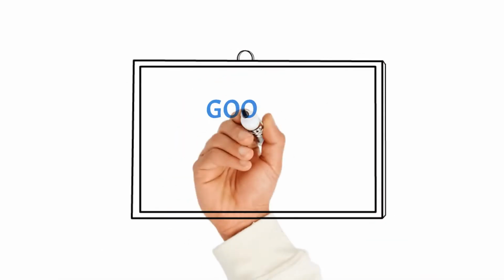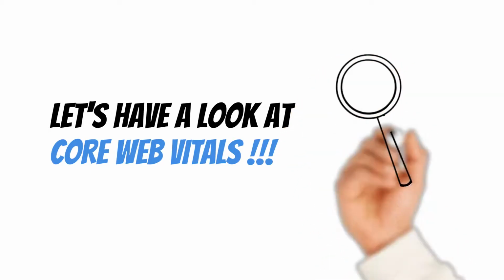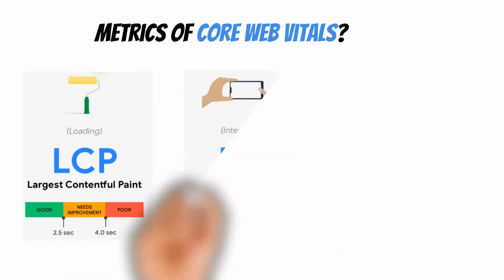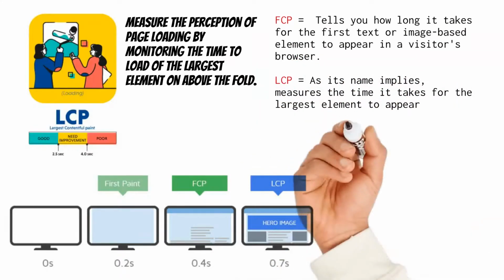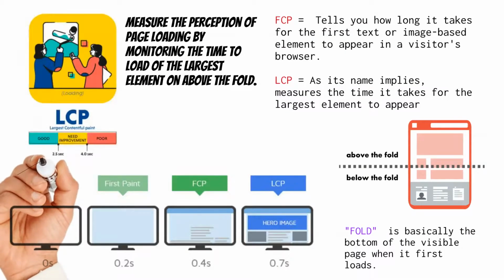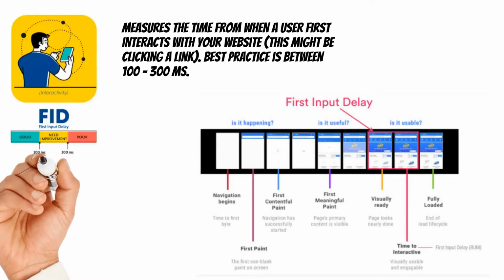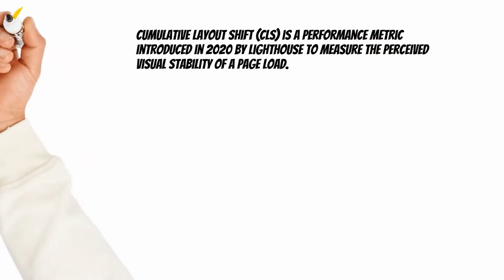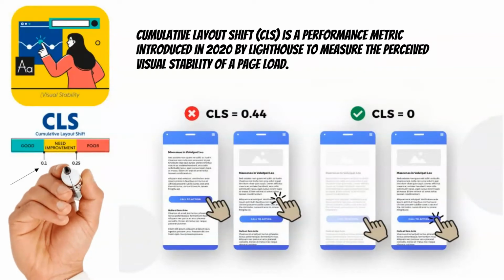What are Google core web vitals?